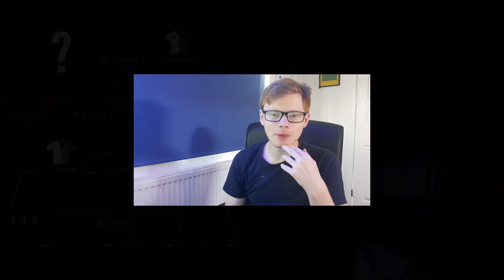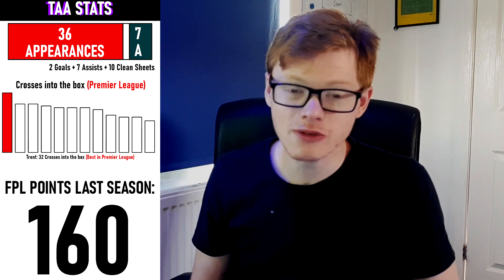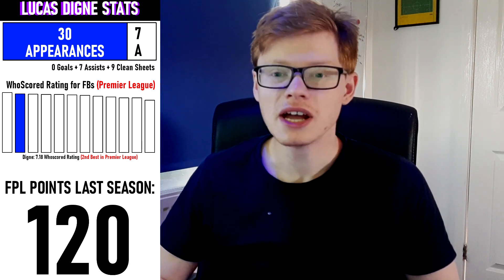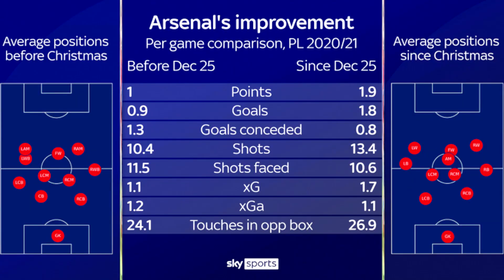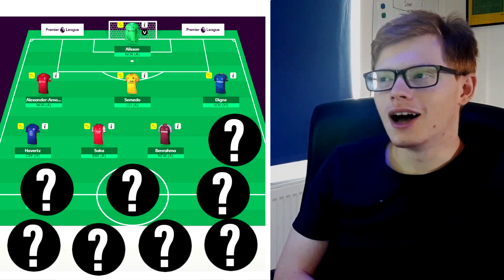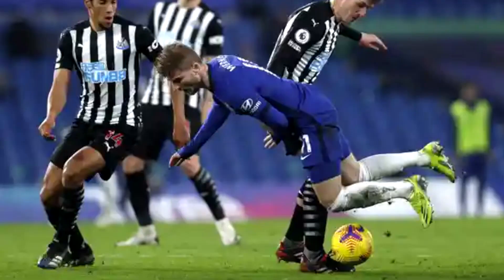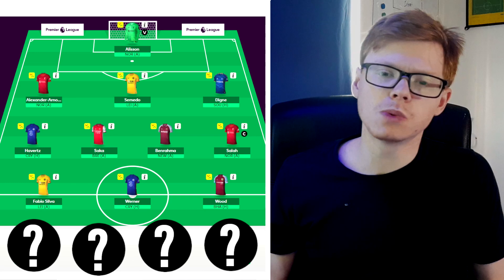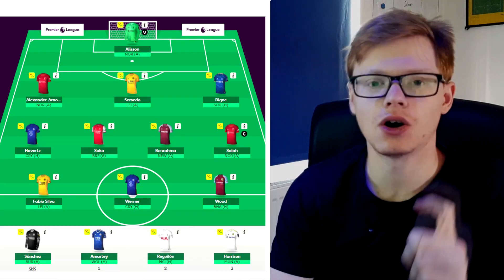Revealing the *BEST* FPL team for THE PREMIER LEAGUE 21/22